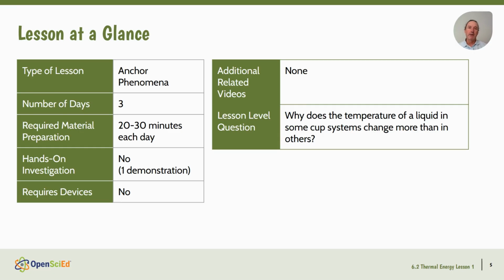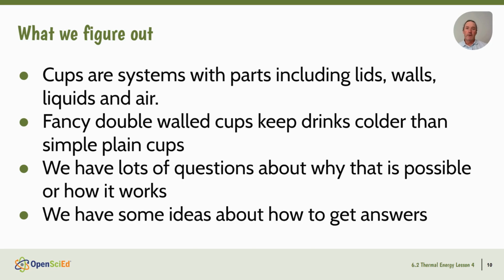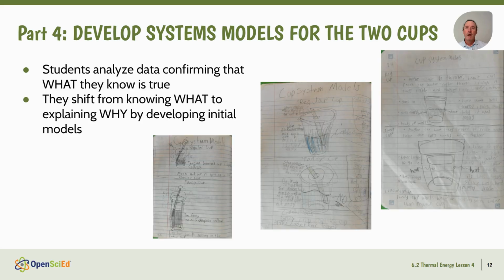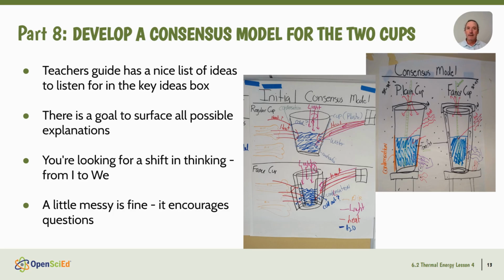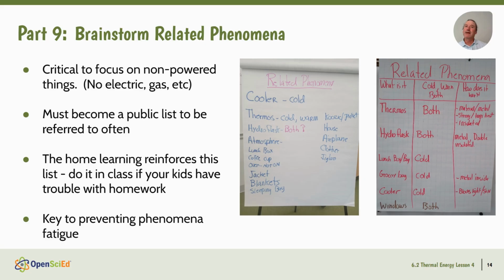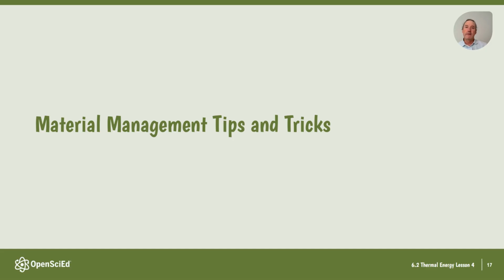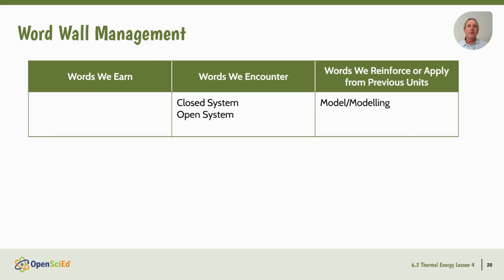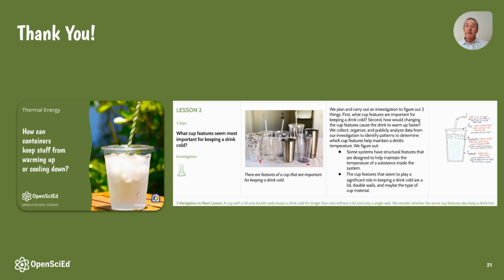Unit 6.2 Lesson 1 Planning Video | OpenSciEd On-Demand Resources